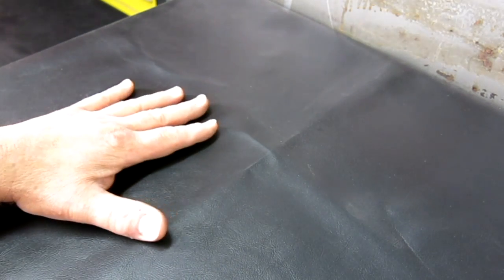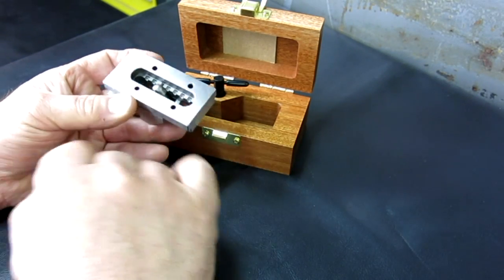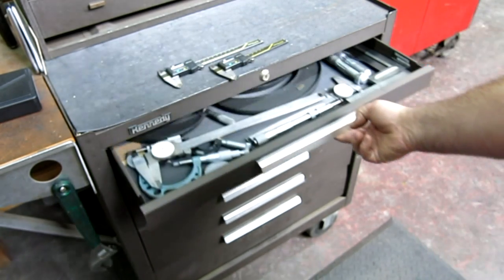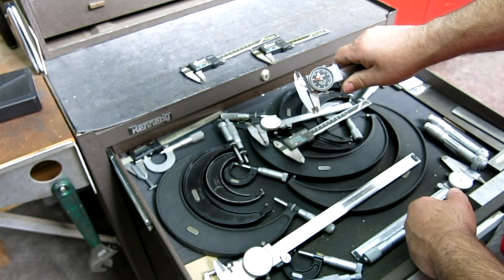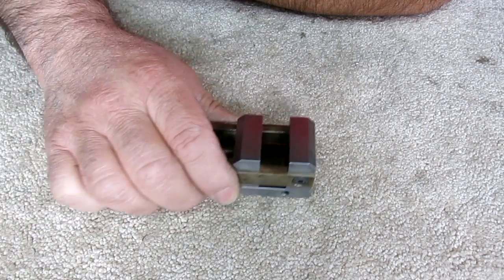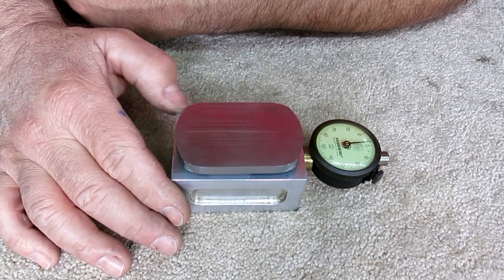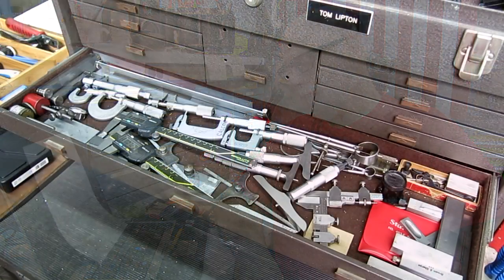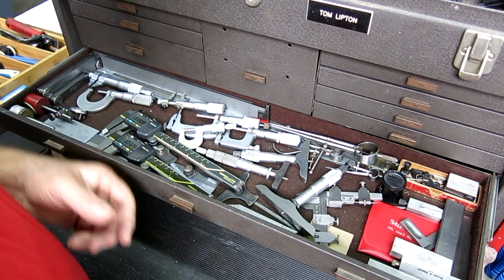Monday Night Meatloaf 100 P1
Part 1 of the century meatloaf Q & A episode
Birthday present from the internet
Micrometers
Caliper types and preferences.
Cat Pee machines
Scientific ant farms
Tiny soldering vise
Z Axis toolsetter